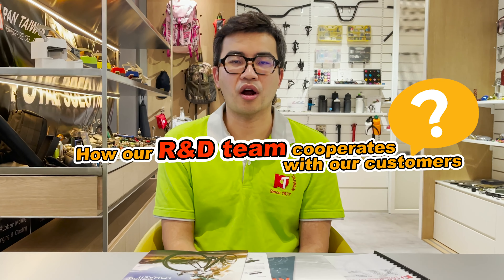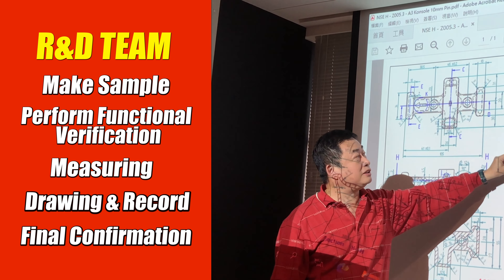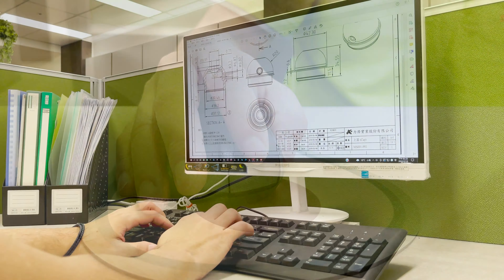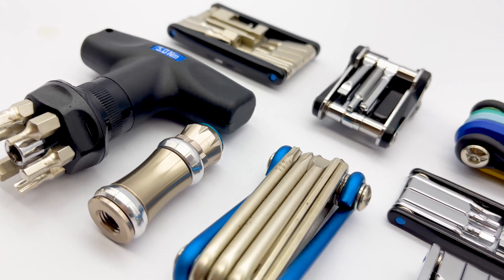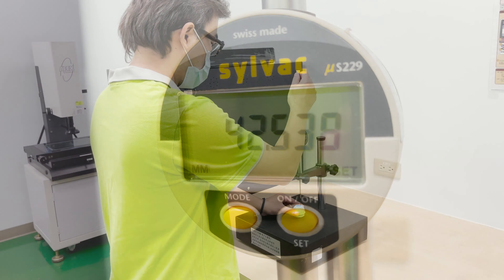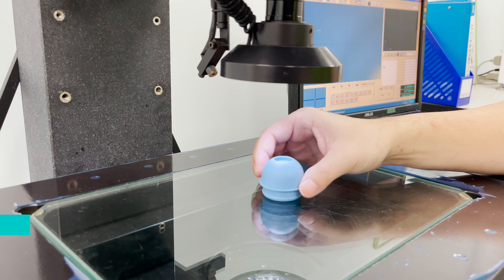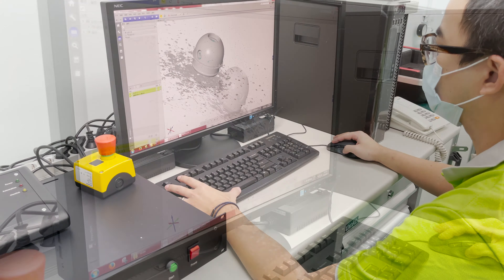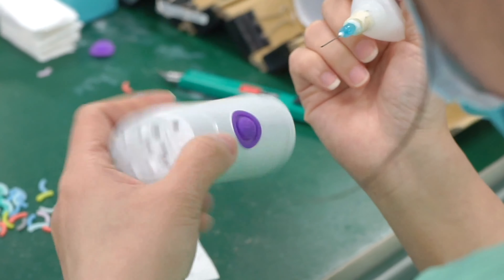【PAN TAIWAN R&D】Custom services of Pan Taiwan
This video is an introduction to the development process of Pan Taiwan’s R&D team.
Our R&D team will provide the best service, offer the most professional advice, and make the products you designed come true!
After watching this video, you will have more understandings about how Pan Taiwan’s R&D team runs the development process .
Hope to have the opportunity to cooperate with you soon!